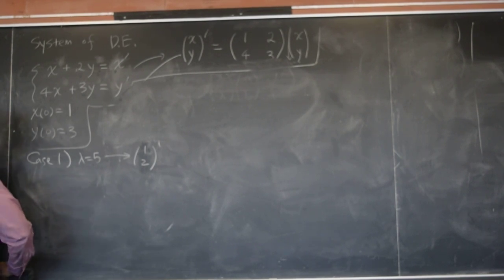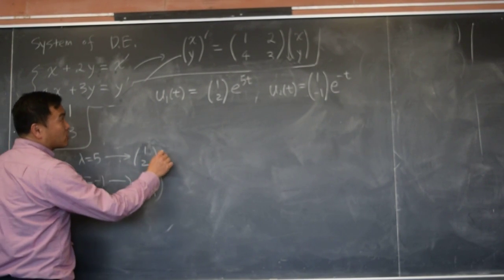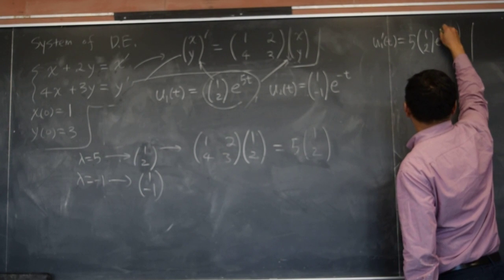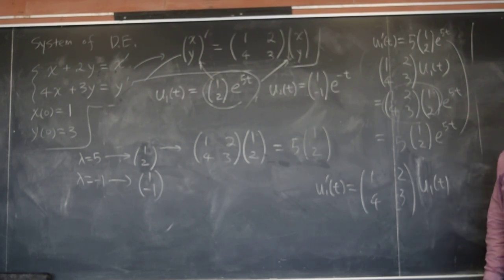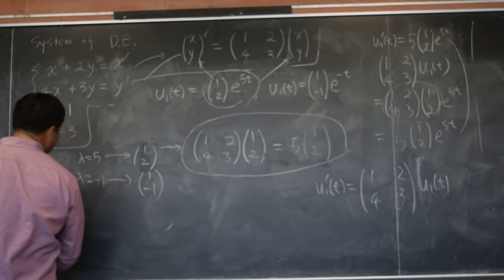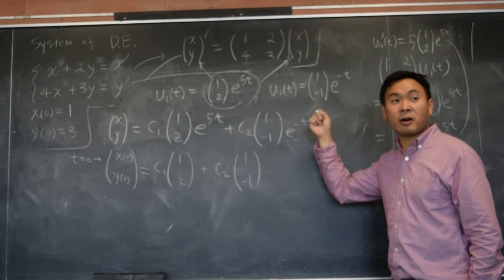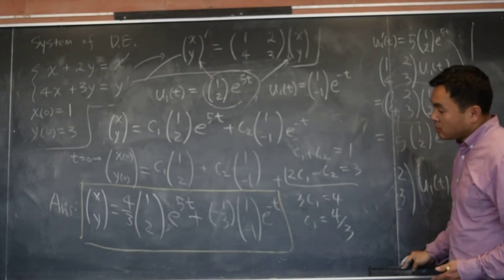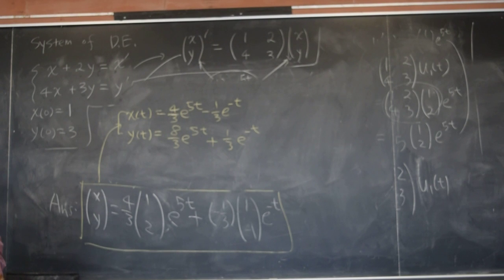introduction to system DE part2